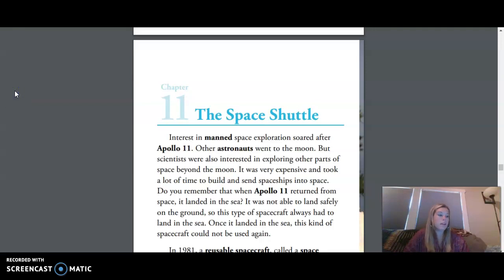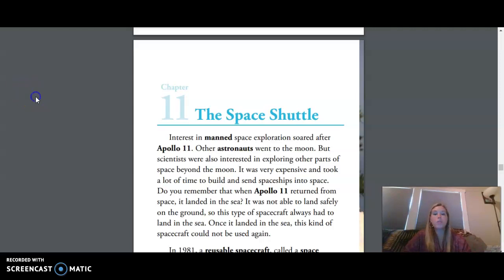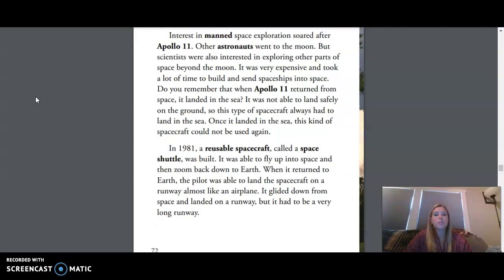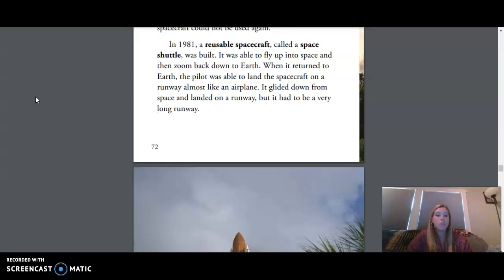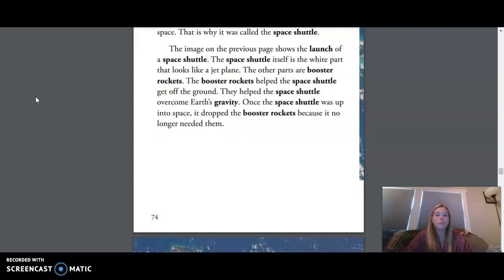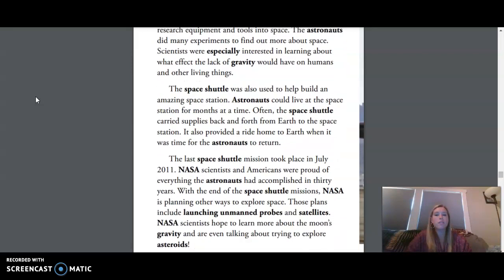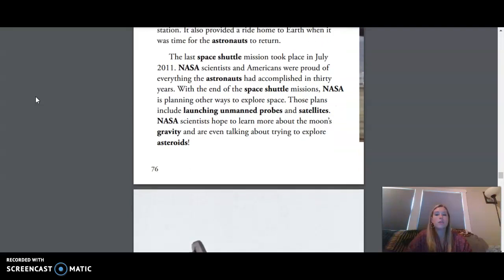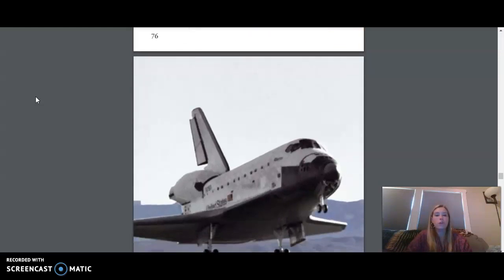3rd Grade CKLA ELA - Unit 7 Lesson 15 Astronomy: Our Solar System and Beyond:The Space Shuttle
3rd Grade CKLA ELA - Unit 7 Lesson 15 Astronomy: Our Solar System and Beyond:The Space Shuttle